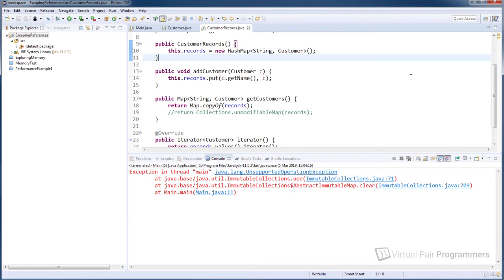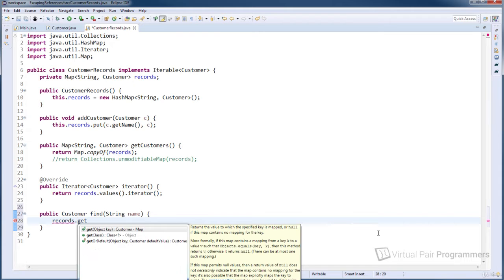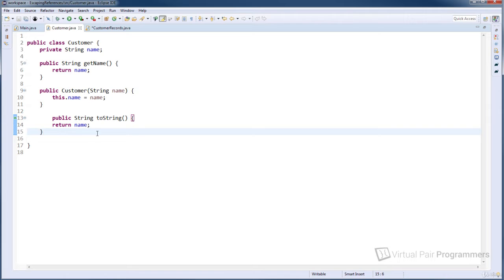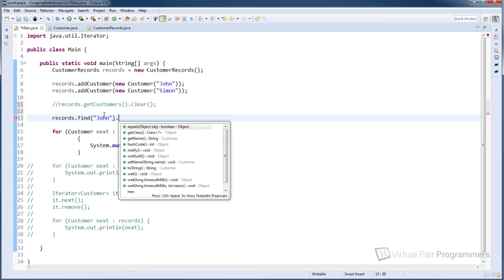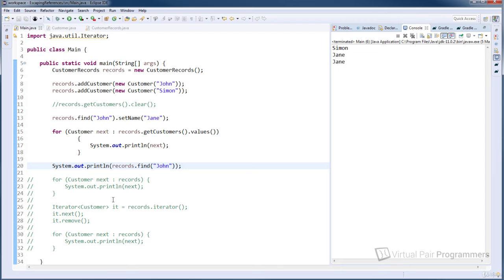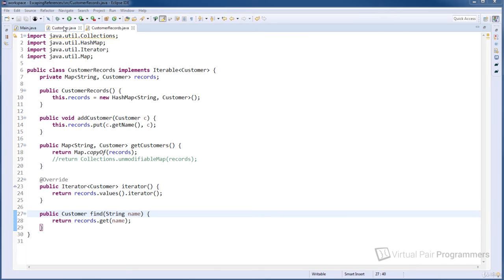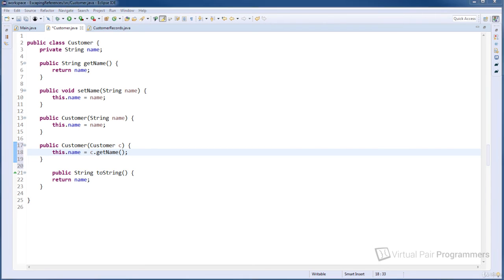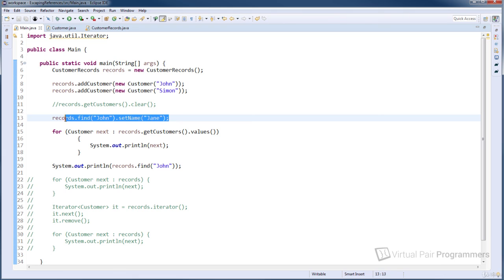19 Strategy 4 duplicating objects